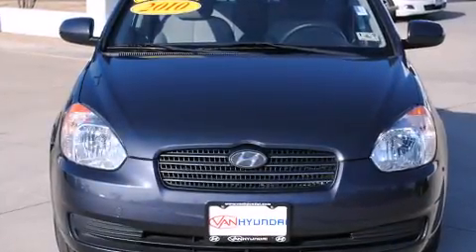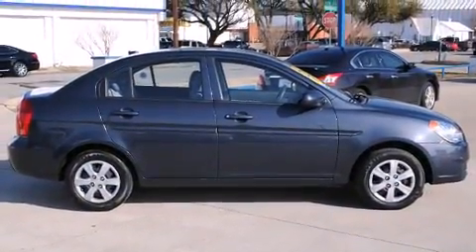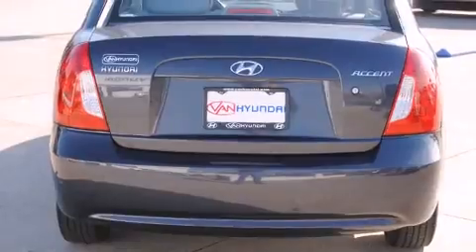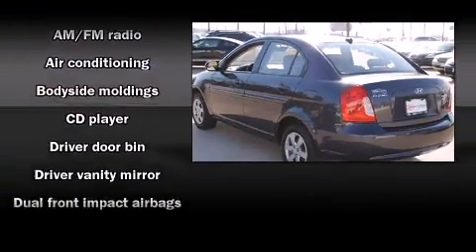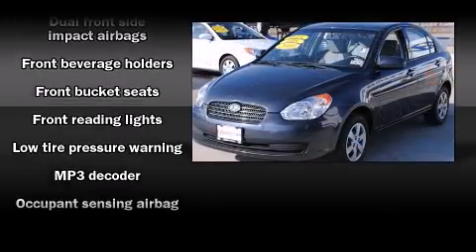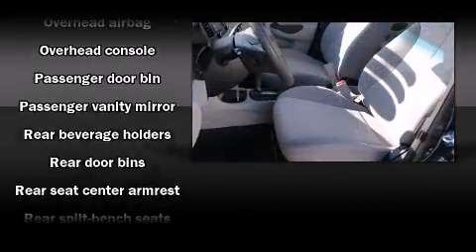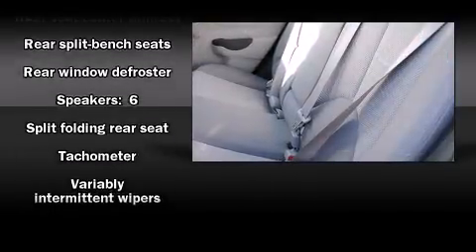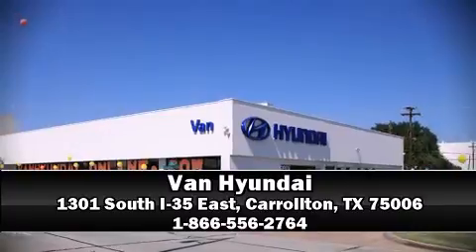2010 Hyundai Accent GLS in Carrollton, TX 75006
Van Hyundai
1301 South I-35 East

Here's a great deal on a 2010 Hyundai Accent. This 4 door, 5 passenger sedan still has fewer than 40,000 miles! It features an automatic transmission, front-wheel drive, and an efficient 4 cylinder engine. Hyundai prioritized comfort and style by including: a tachometer, variably intermittent wipers, front bucket seats, air conditioning, an overhead console, and much more. Premium sound drives 6 speakers, providing you and your passengers a sensational audio experience. Take assurance in side curtain airbags, providing head protection in the event of a severe collision. A Carfax history report indicates just one previous owner. We have the vehicle you've been searching for at a price you can afford. Stop by our dealership or give us a call for more information.